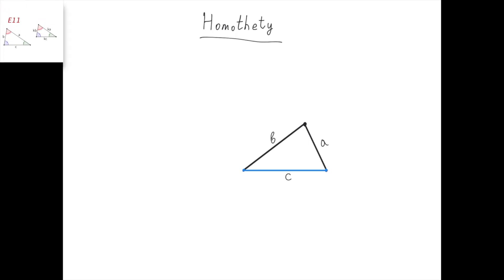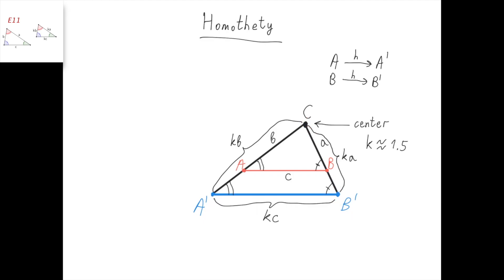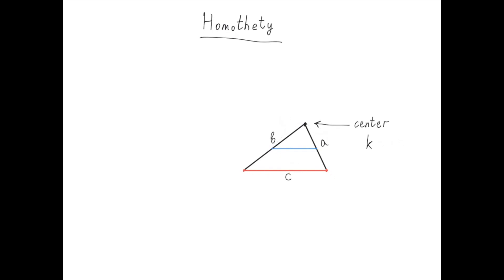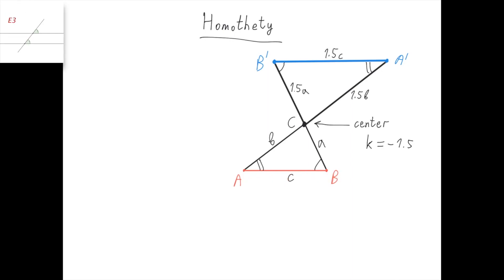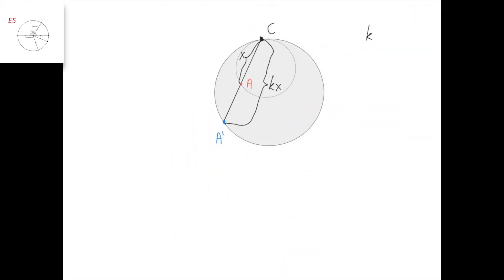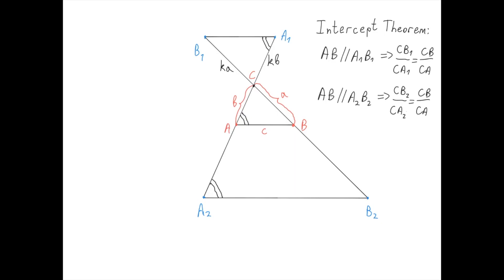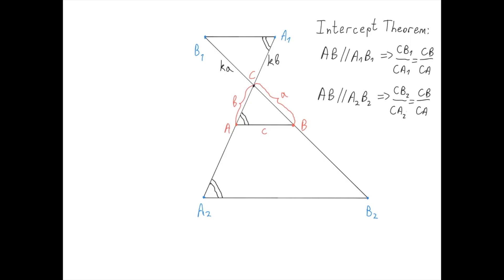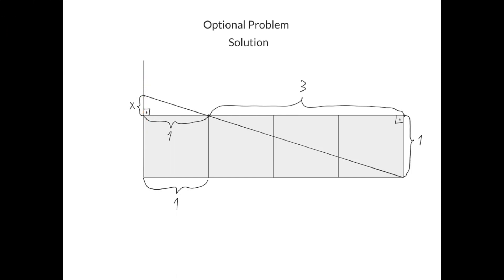Element 12. Homothety and the Intercept Theorem | Elements in Geometry for Olympiads